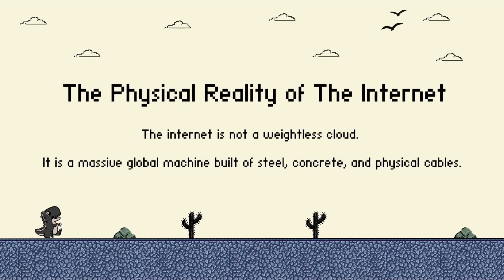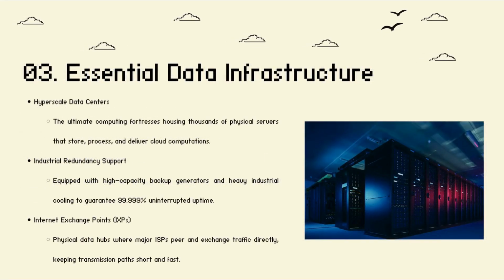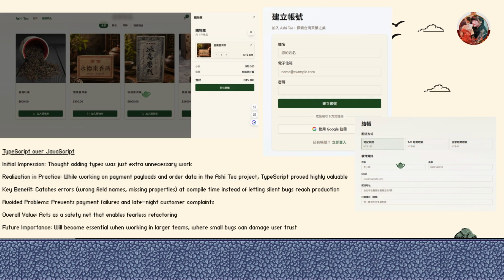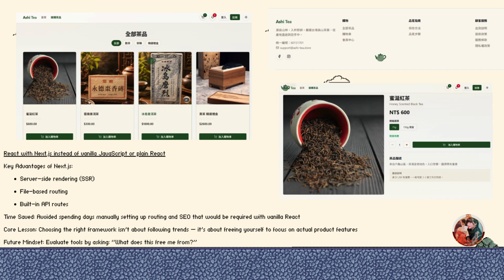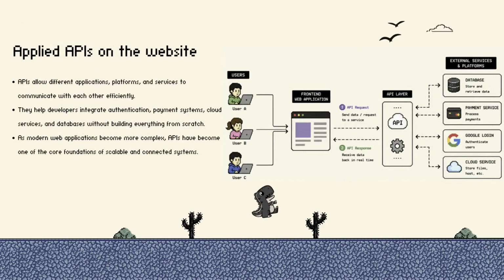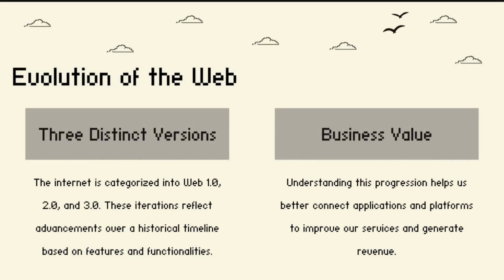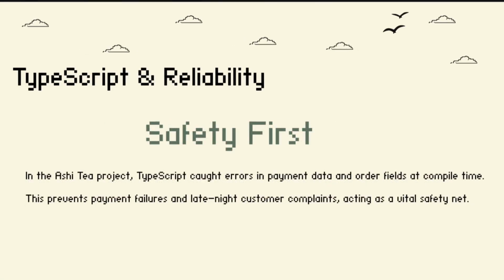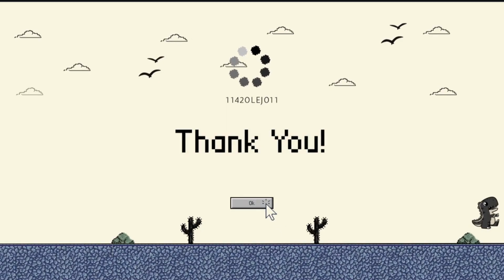11420LEJ011 Modern Frontend Engineering and AI Driven Development Frameworks, Tooling, and Spec Base